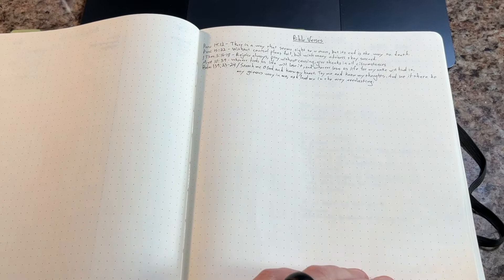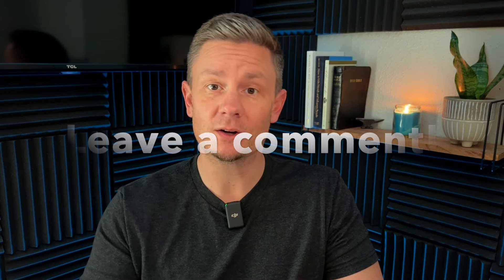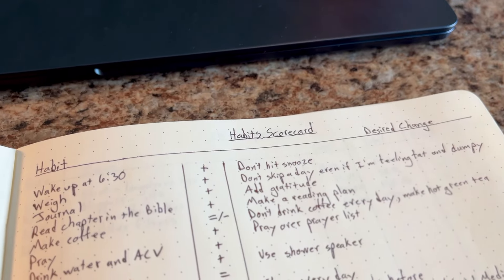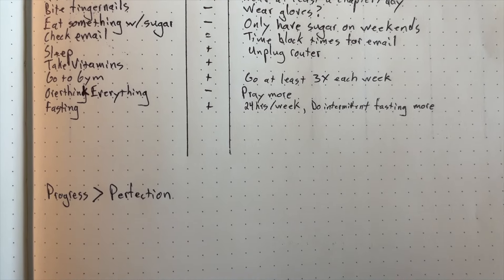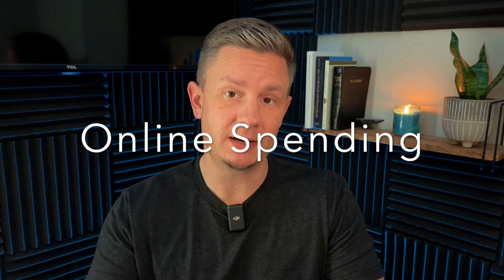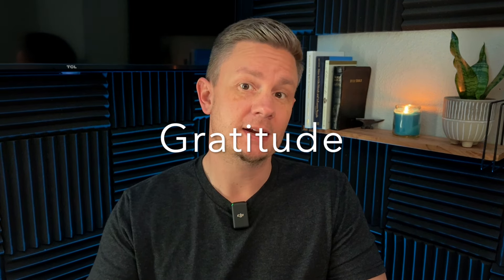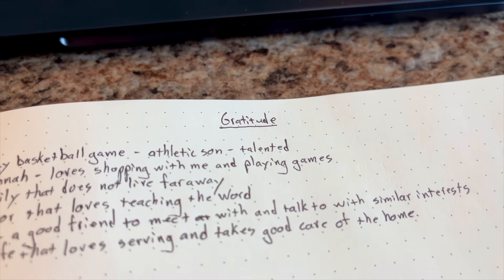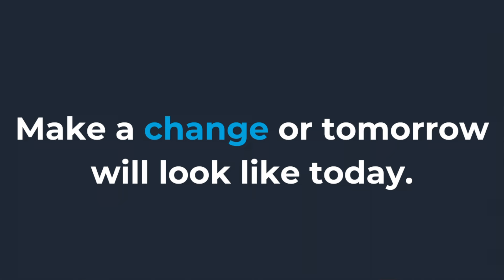Your Journal is MISSING These!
In this video I will show you 3 things I have recently added into my journal planner notebook that help with habits, spending, and gratitude.

Links:
Atomic Habits
Moleskine Notebook
Leuchtturm1917 Notebook

“Make a change or tomorrow will look like today.”